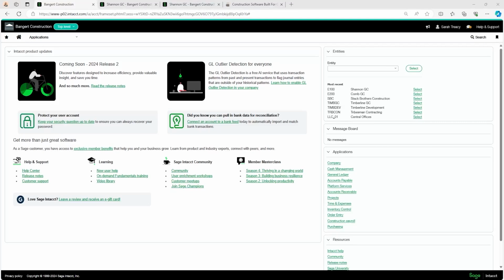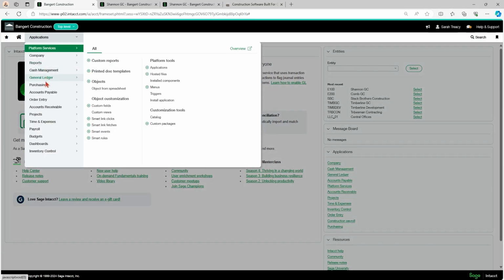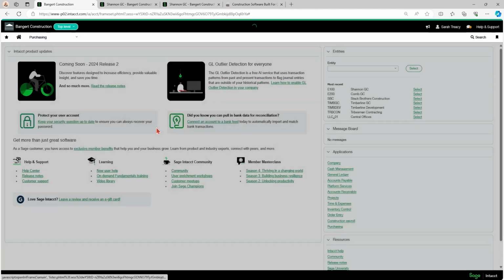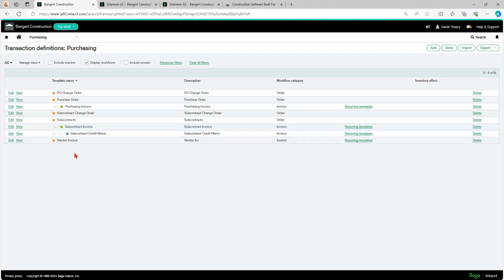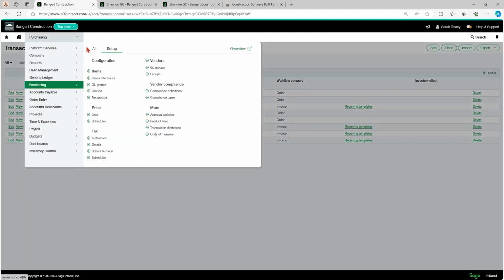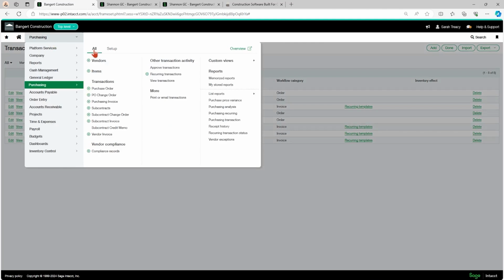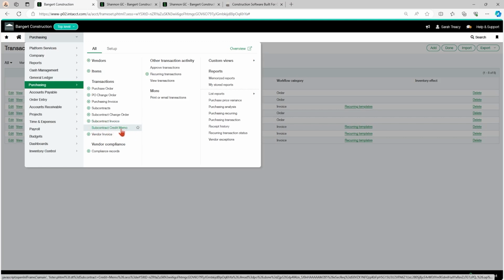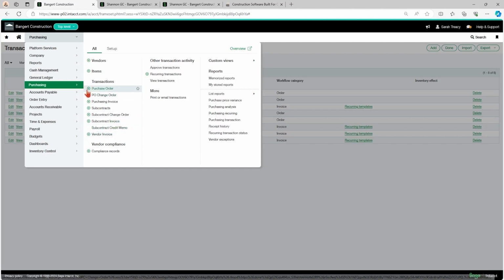Bread & Butter Episode 8: Purchasing Overview in Sage Intacct Construction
In Episode 8 of the Bread & Butter series, we dive into a comprehensive overview of the purchasing process in Sage Intacct Construction. Whether your company requires transactions to go through purchasing before reaching accounts payable (AP) or you need to understand transaction definitions, this video has you covered. Learn how to navigate the purchasing module, set up transaction workflows, and manage your subcontract invoices and credit memos efficiently.